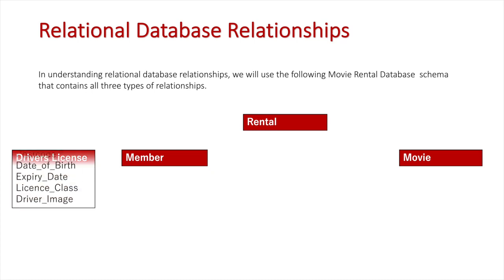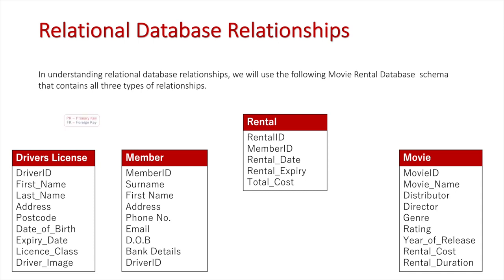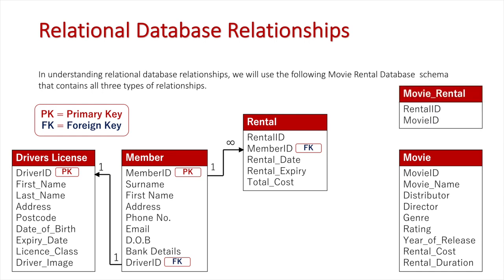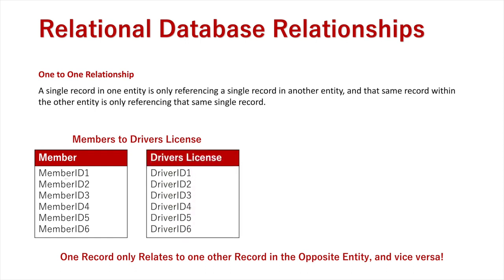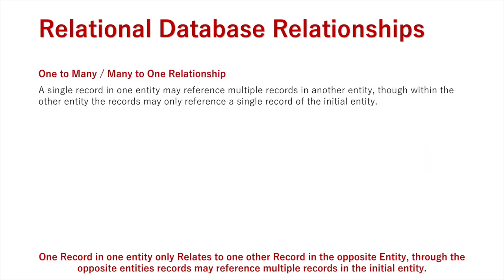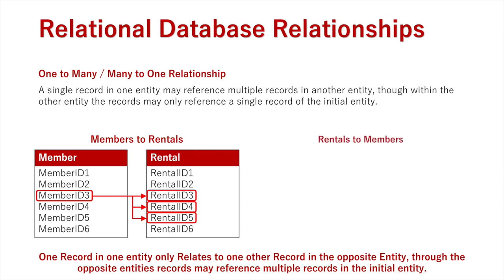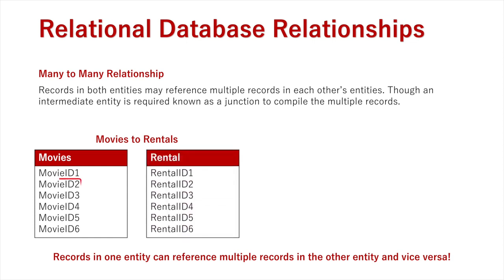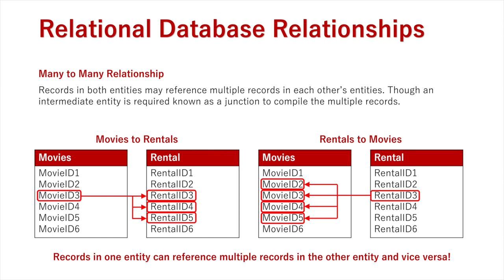DW - Relational Database Relationships